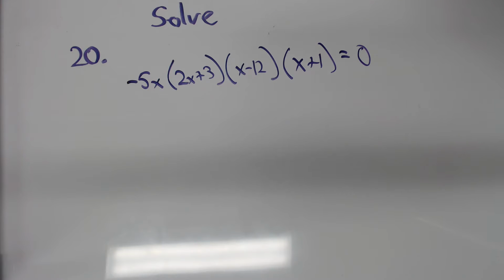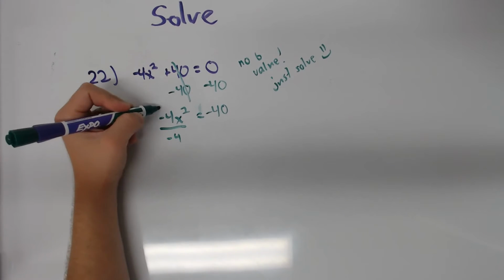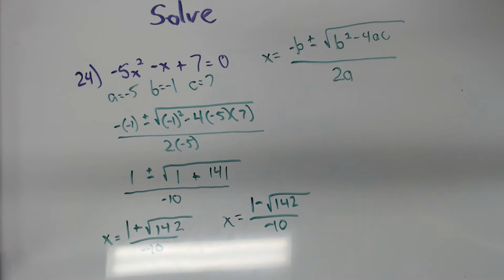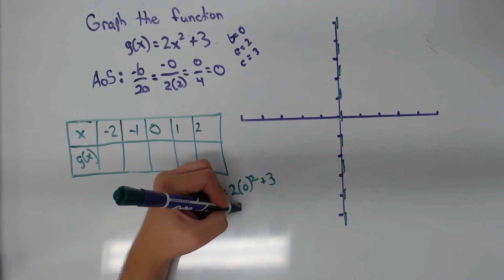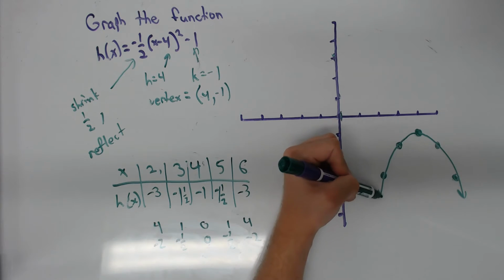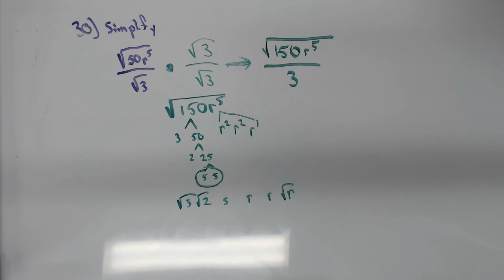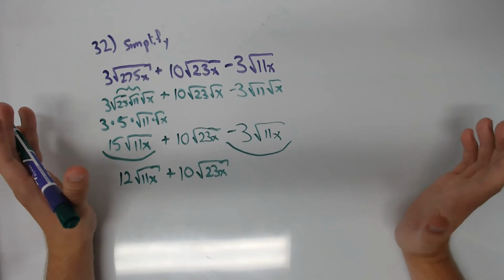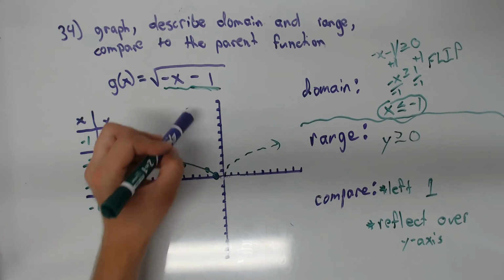Semester 2 Final Practice Exam (Part 3)